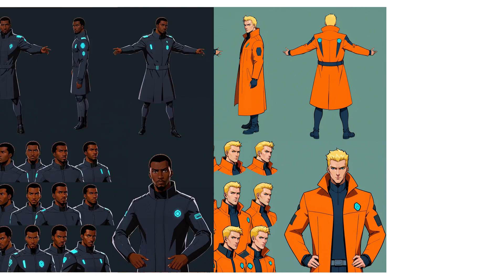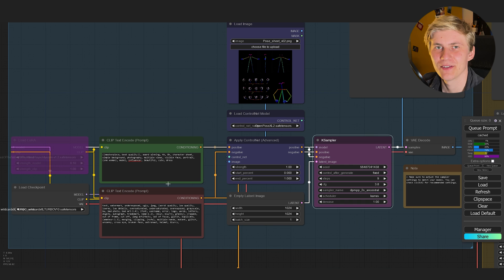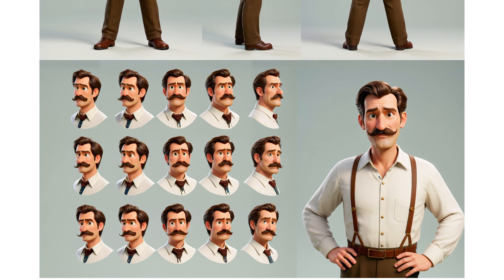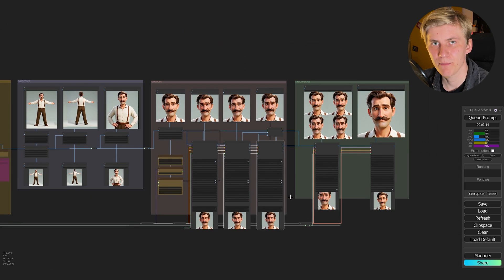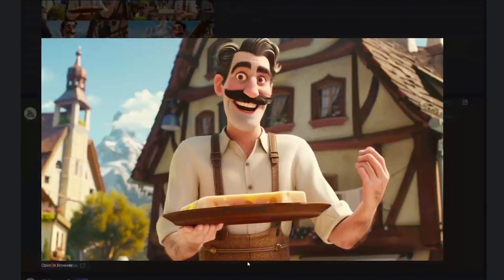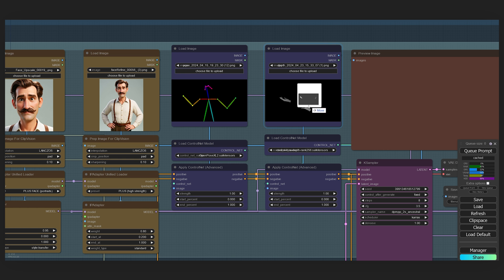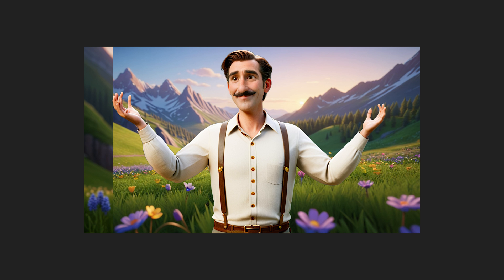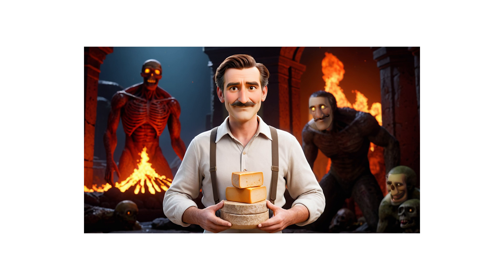Create Consistent, Editable AI Characters & Backgrounds for your Projects! (ComfyUI Tutorial)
I'll show you how to use ComfyUI to create consistent characters, pose them, automatically integrate them into AI-generated backgrounds and even control their emotions with simple prompts.

I developed this ComfyUI workflow in preparation for one of the next AI 3D rendering workflows, in which we will look at animating characters. But you can also use this workflow for many other exciting things: to create children's books, AI movies or one of these AI influencers everyone keeps talking about!

Chapters:
00:00 Intro
01:09 Character Sheet
04:49 Loras & Midjourney
05:48 Controllable Characters
10:42 Outro